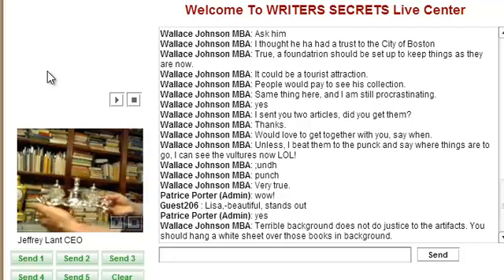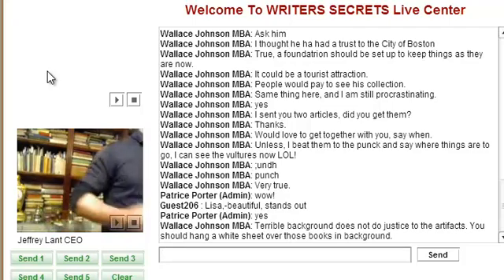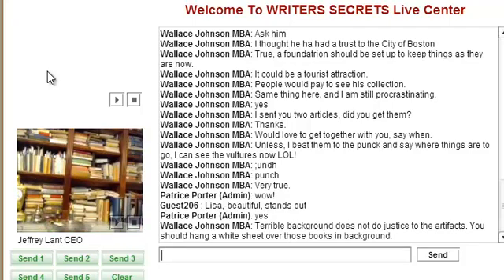1st Viewing of Newly Restored 16th Century Artwork and Artifacts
with Dr. Jeffrey Lant
Being part of history as newly restored art masterpieces and artifacts acquired by an art connoisseur, historian and renowned author, Dr. Jeffrey Lant, are unveiled for the first time viewing
Items like a life size portrait of the Crown Prince of Brandenburg,
Portrait of King Ferdinand VII of Spain which once hung in the Prado in Madrid and many unique and stunning 16th, 17th and 18th century artifacts.
Hear the story and history of these articles from a historian's prospective with a novelists flare.

Dr. Lant's memoir "A Connoisseur’s Journey: Being the artful memoirs of a man of wit, discernment, pluck, and joy." features some of these items and the magnificent Red Drawing room where Dr. Lant's Collection is displayed.
for an up and coming event in January with Dr. Lant's conservators who did the restoration work on these art pieces